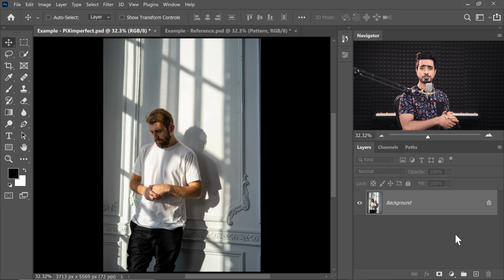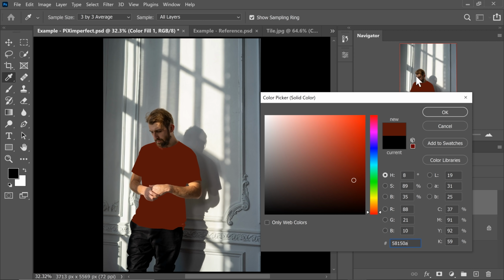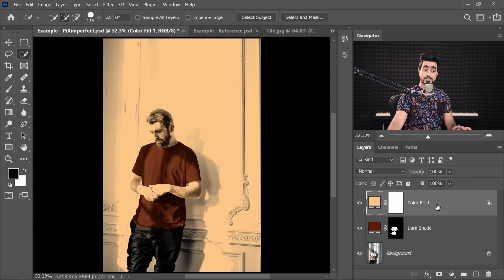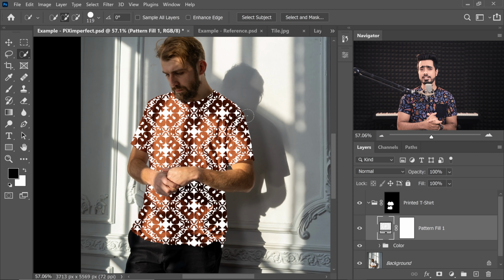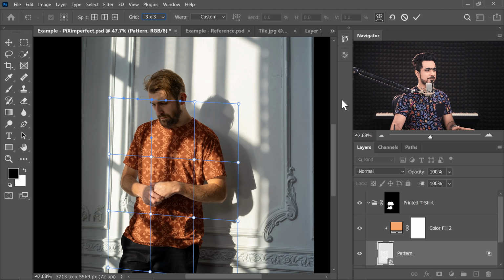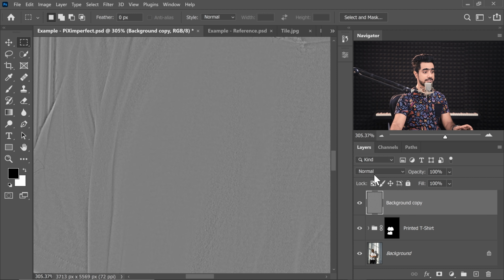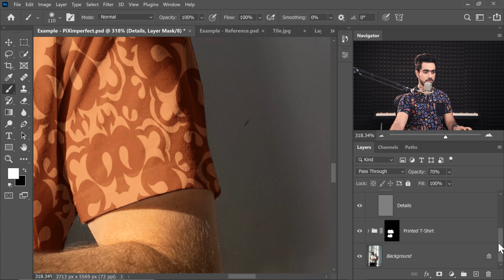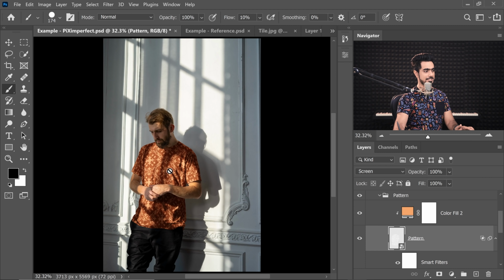Add Any Pattern to Clothes in Photoshop!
Using the power of simple Layer Styles and Blend Modes, learn how to easily create and add any pattern to a T-shirt, shirt, or any kind of clothes in Photoshop. We will learn not only how to blend the patterns but also mold them according to the folds of the clothes using fundamental warping techniques.

In this video, we will learn to add and blend multiple shades of colors to clothes to enhance contrast and realism. Besides creating and adding patterns, we will also learn to create details and make little adjustments to the ambiance according to the color of the cloth.

4. Pattern (from Envato Elements)